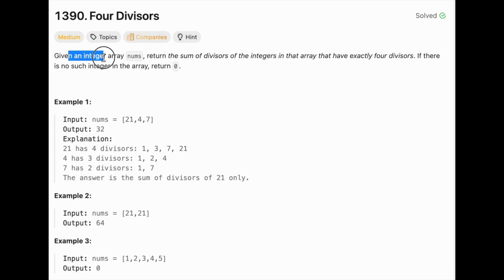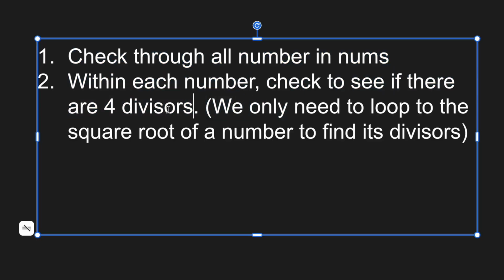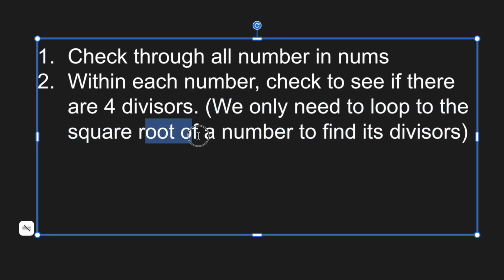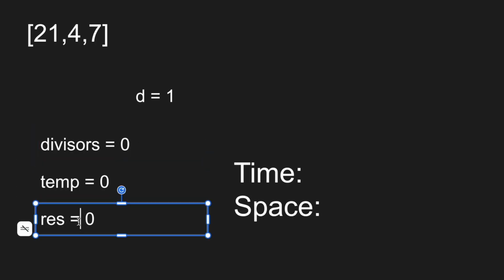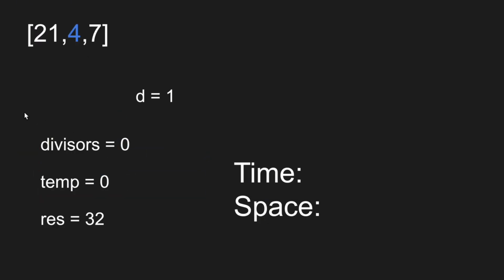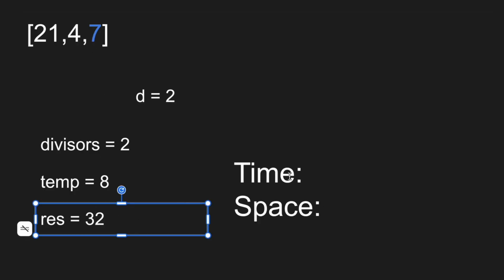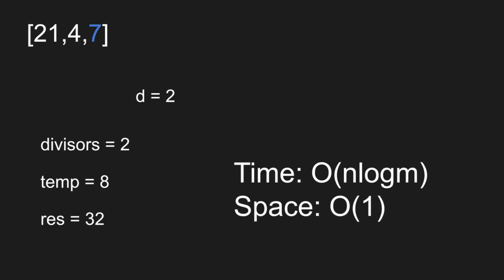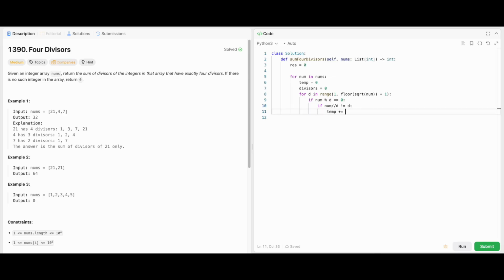Four Divisors - Leetcode 1390 - Python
Leectode 1390 - Four Divisors

0:00 Introduction
0:10 Read The Problem
0:41 Explanation, O(nlogm) time
1:47 Example Walkthrough
3:29 Coding